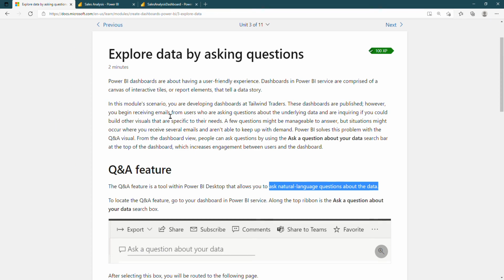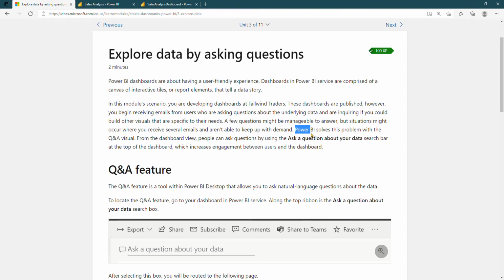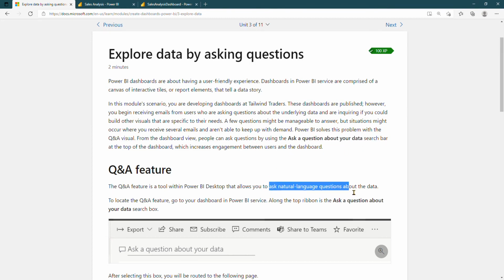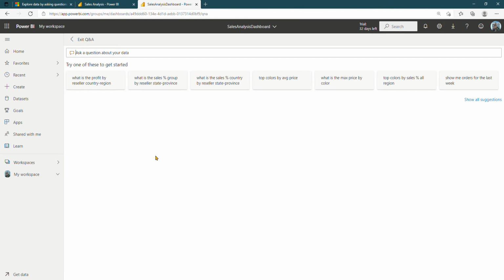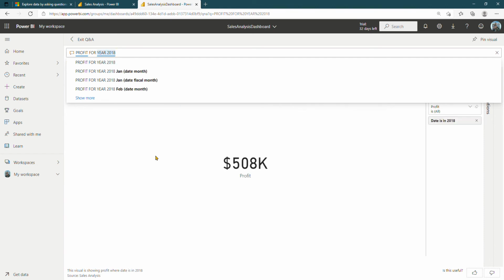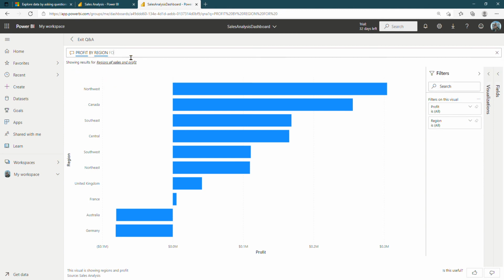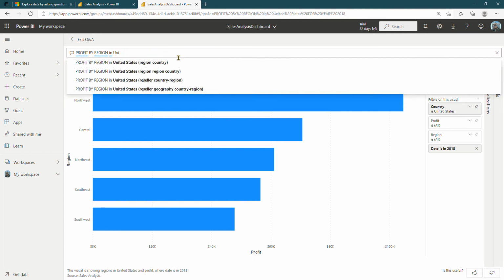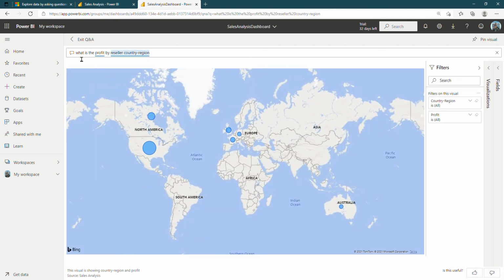Self Analytics & Reporting - Power BI Q&A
For Scenarios, when you begin receiving emails from users who are asking questions about the underlying data and are inquiring if you could build other visuals that are specific to their needs. A few questions might be manageable to answer, but situations might occur where you receive several emails and aren't able to keep up with demand. Power BI solves this problem with the Q&A visual. From the dashboard view, people can ask questions by using the Ask a question about your data search bar at the top of the dashboard, which increases engagement between users and the dashboard.